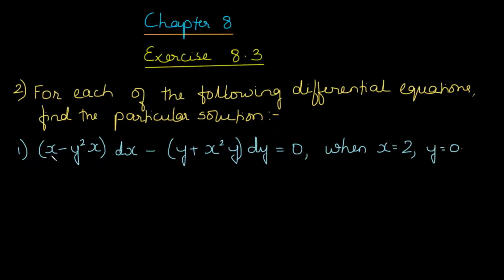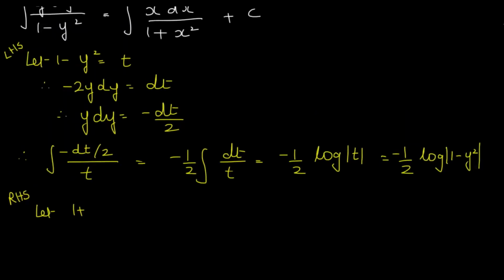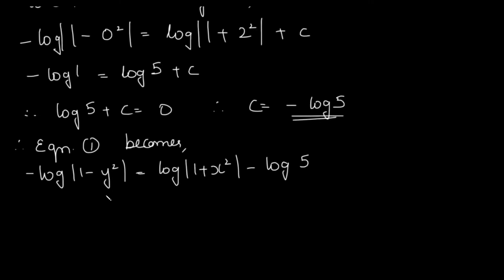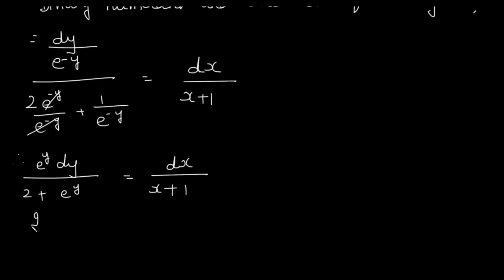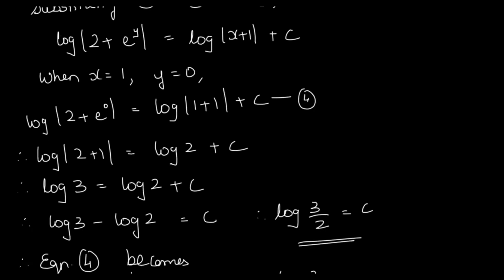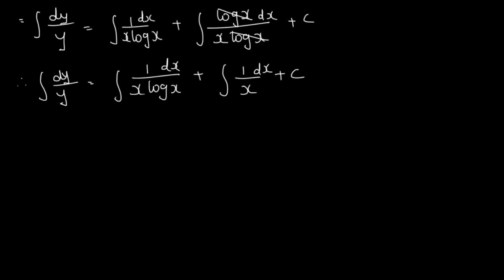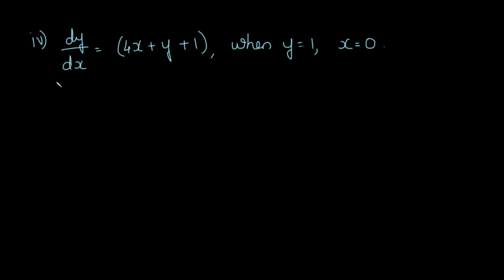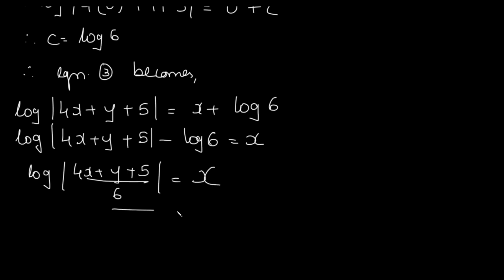Chapter 8: Exercise 8.3 (Part 2)